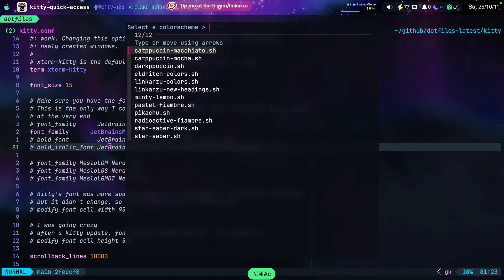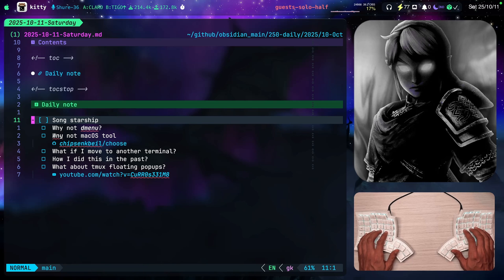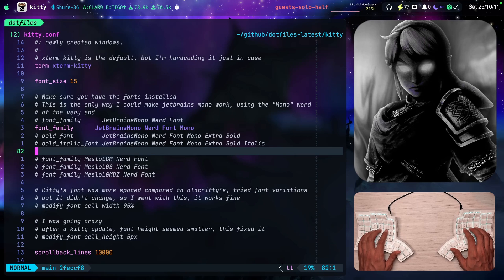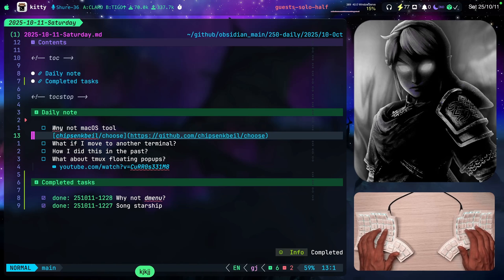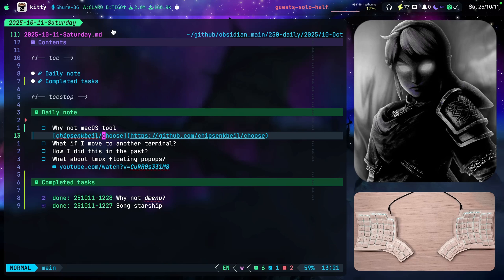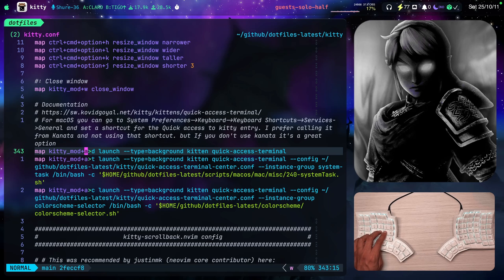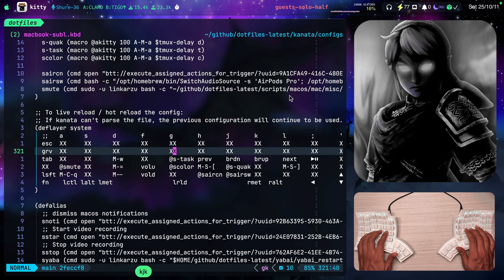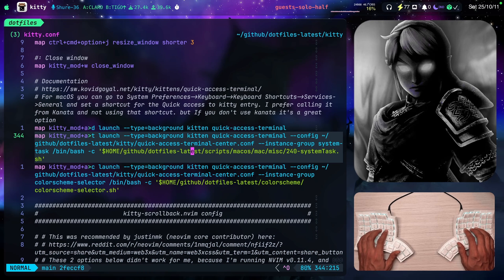Floating Windows in the Terminal?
Are you still reaching for dmenu to navigate your terminal? What if I told you there's a more efficient way, built right into Kitty itself? Prepare to optimize your command line workflow and say goodbye to external launchers forever.

00:00 - Intro
01:15 - Nothing's gonna stup us now by starship
02:19 - Demo on how this works
06:33 - What do I use this for?
07:10 - WhySoSerious recommended choose
08:34 - What if I move to another terminal?
09:11 - How I did this in the past with Ghostty and tmux
09:42 - Why not tmux floating popups?
10:07 - How to set up kitten quick-access-terminal
13:52 - What is Kanata?
14:27 - Kitty config